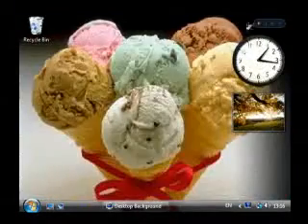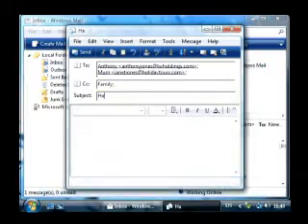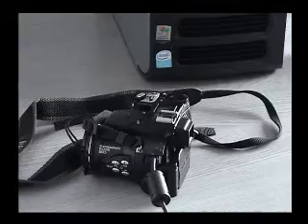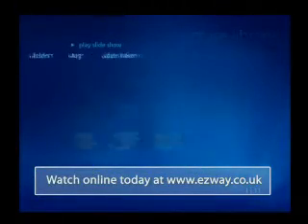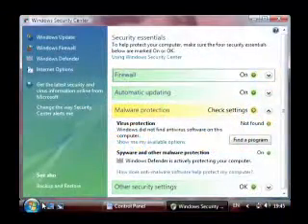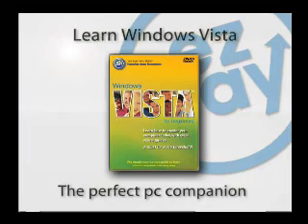Learn Windows Vista the ezway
Learn windows vista the easyway, watch our onlne line demo and view the full contents of our DVD today at our website view our demo to see how.